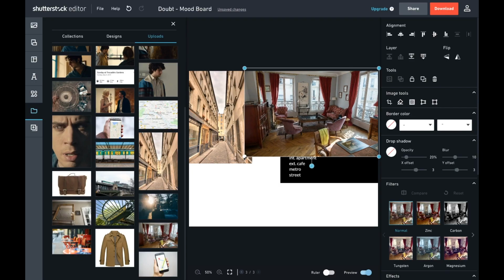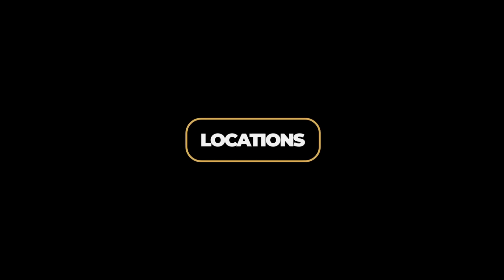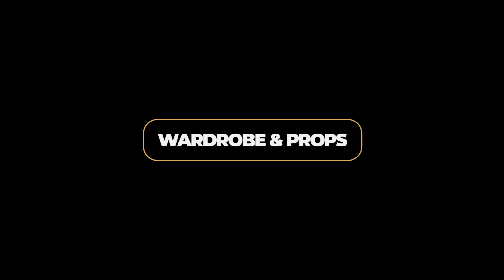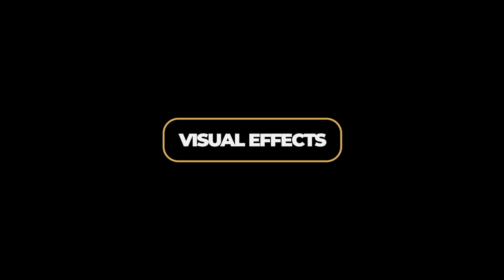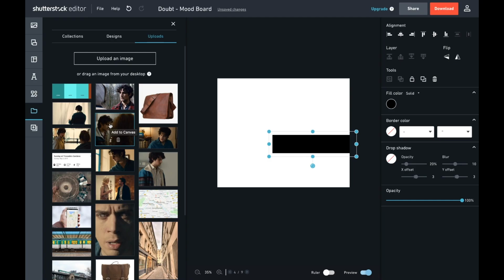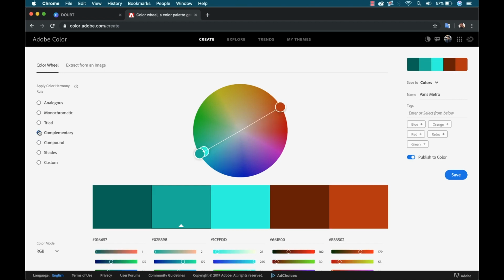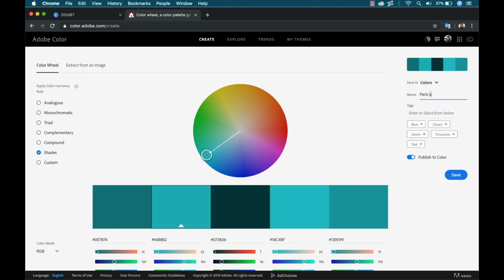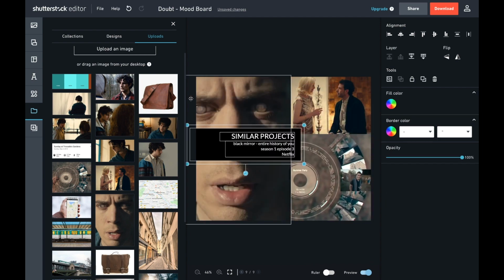What Should be in a Mood Board | PremiumBeat.com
- Follow along with step-by-step instructions on the PremiumBeat blog.